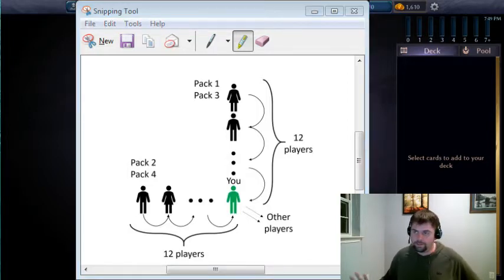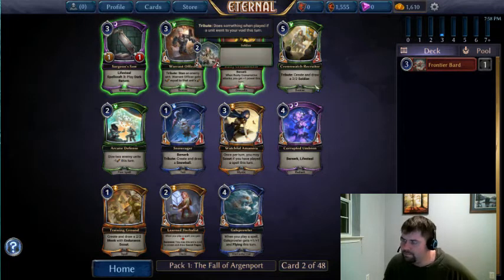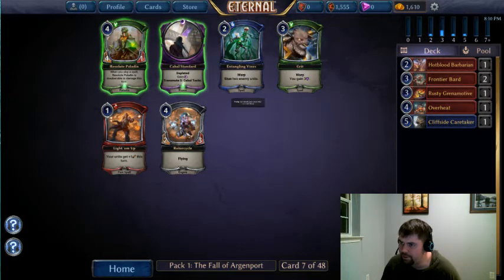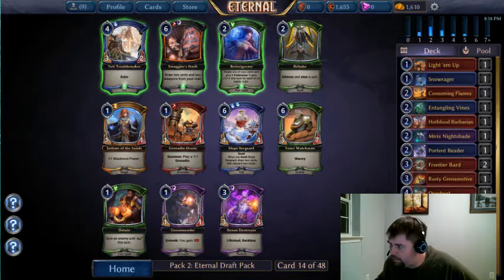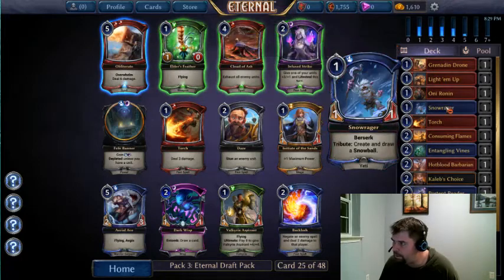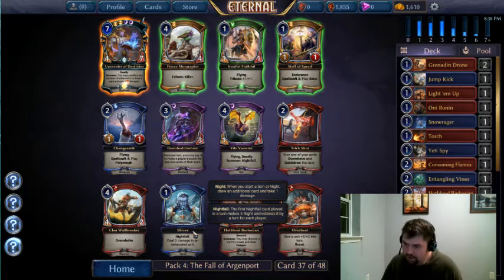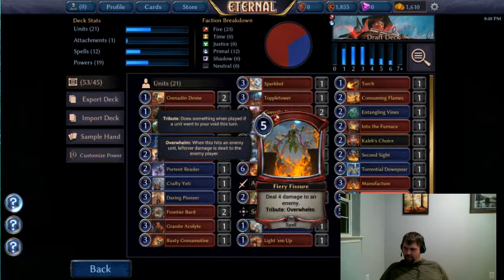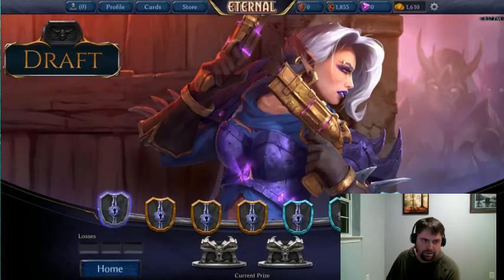Eternal TCG. First draft!!!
Experienced (not necessarily good) MTG player trying out Eternal draft for the first time. Makng Video for a friend who probably won't even watch it! Watch my game play video afterwards!